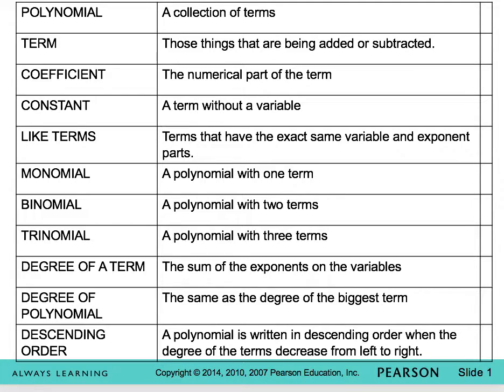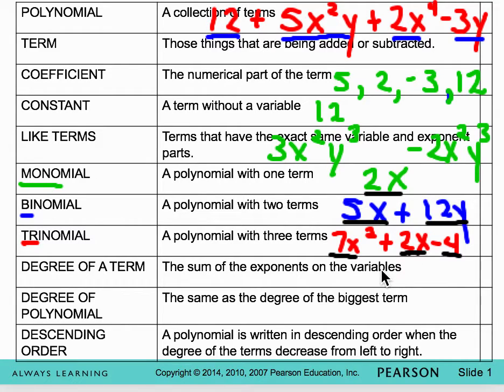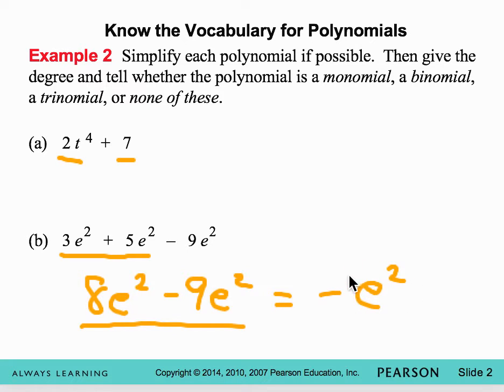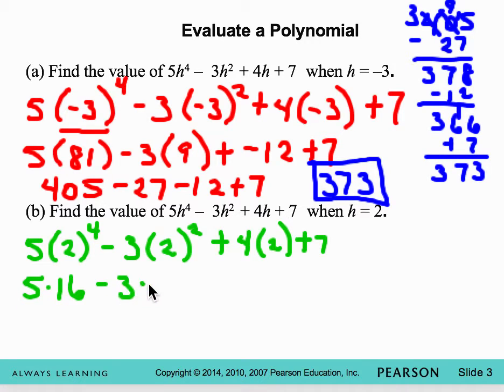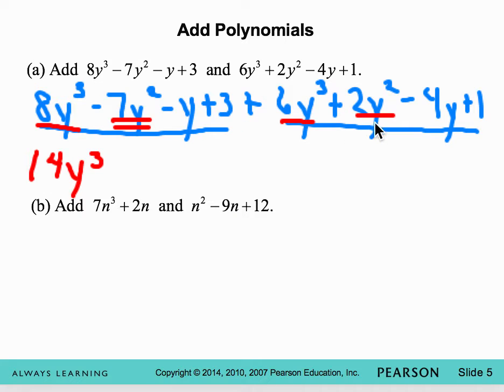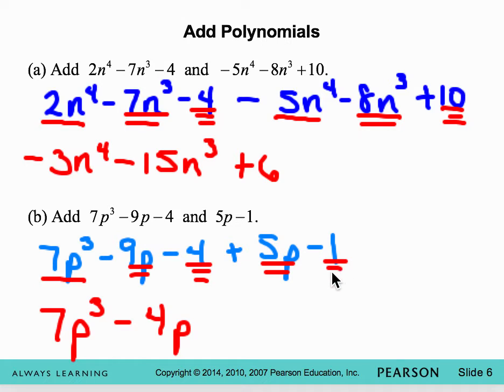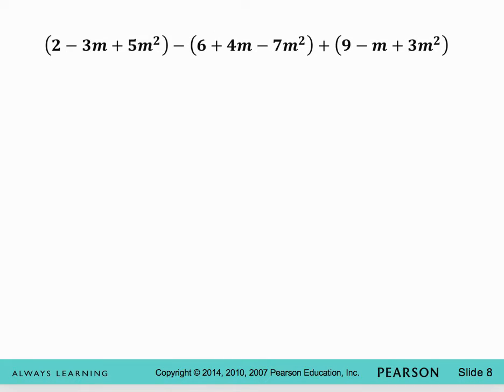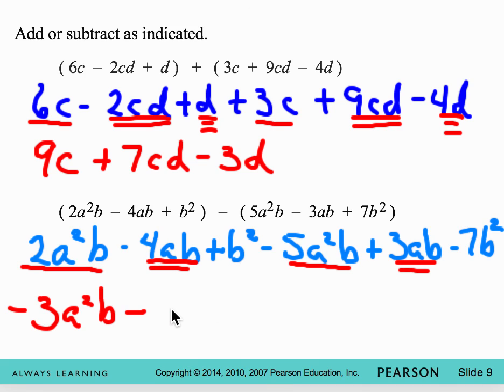0342 Chapter 13 1 video